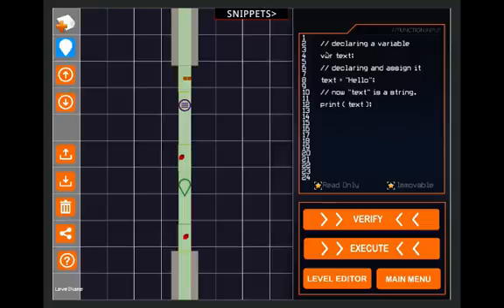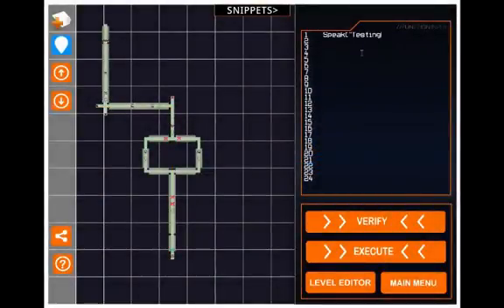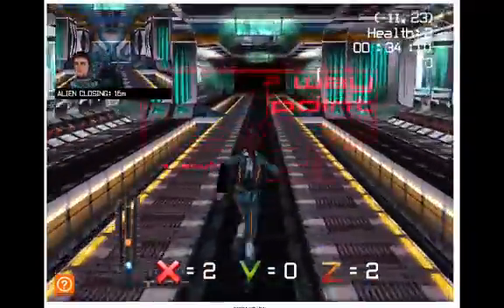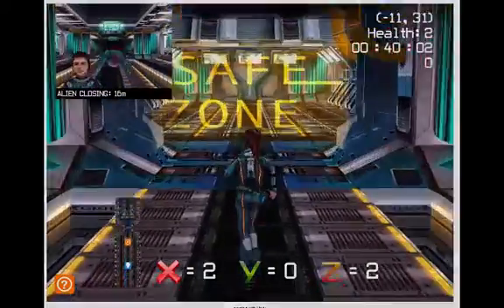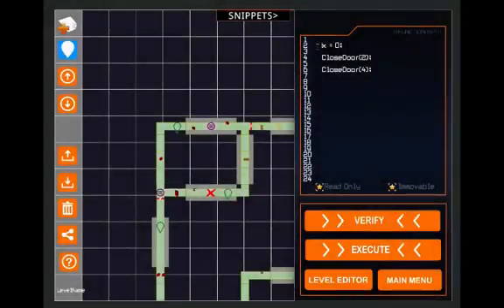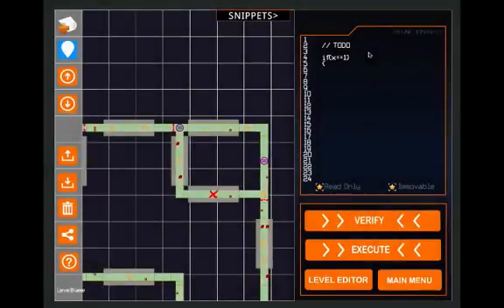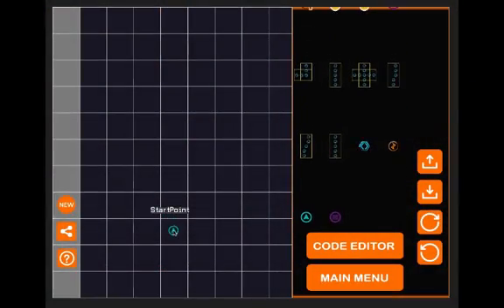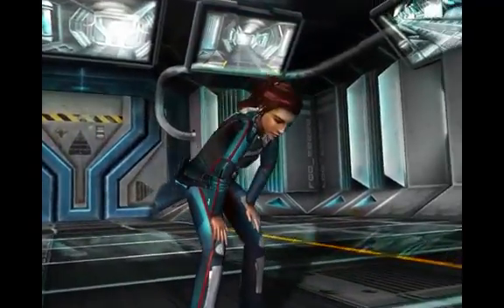Code Runner Prototype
Prototype I made at Kuato Studios.